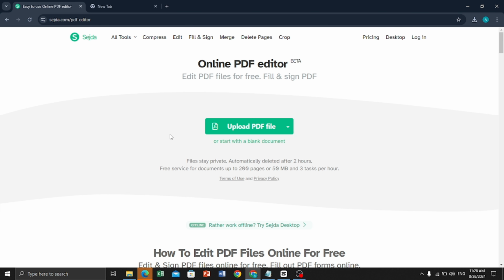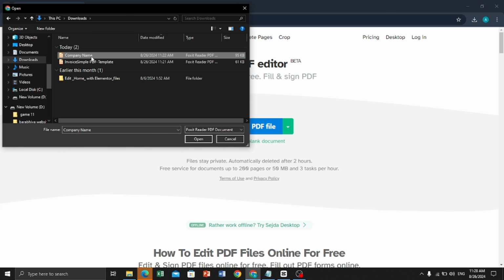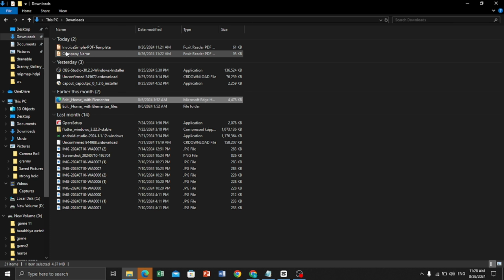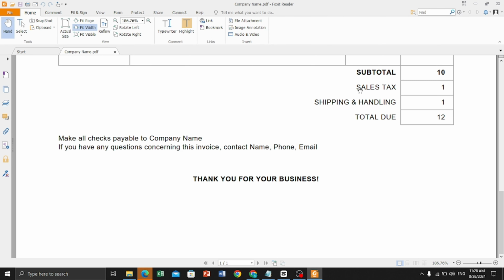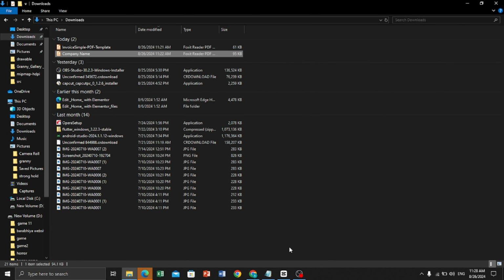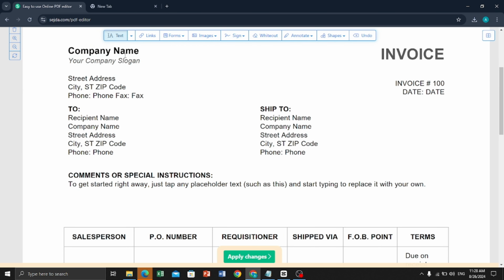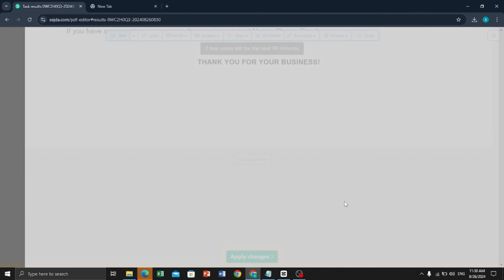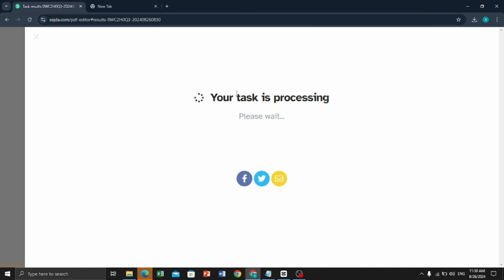Quick and Easy PDF Editing Tutorial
In this video, I’ll show you how to easily edit PDF files online using Sejda.com. Whether you need to make small adjustments or major edits, this free online tool makes it simple to modify your documents.

I’ll walk you through the process step by step:

How to upload your PDF
Making edits to your document
Applying changes
Downloading the newly edited file.
No software installation is needed—everything is done online and is quick and easy. Perfect for anyone looking to edit PDFs without hassle.